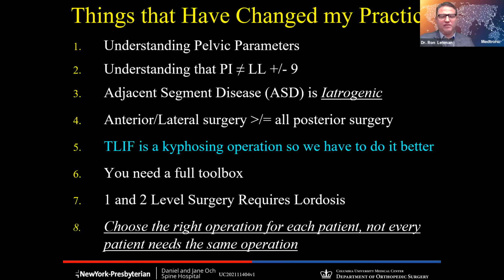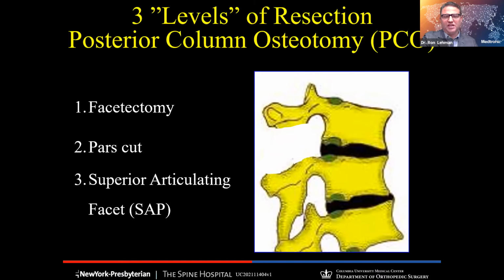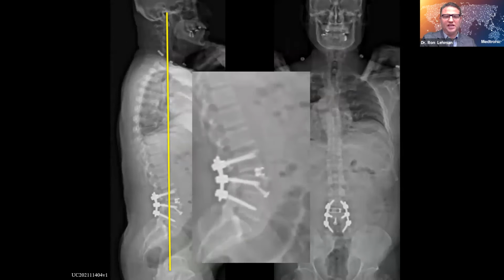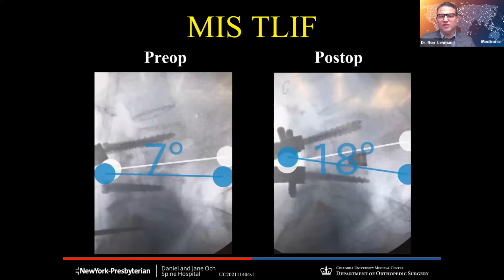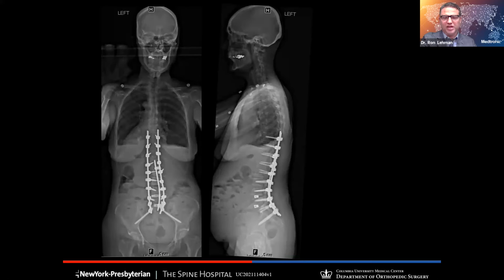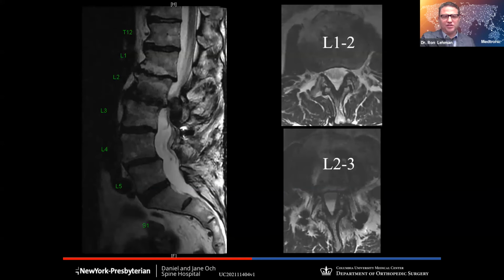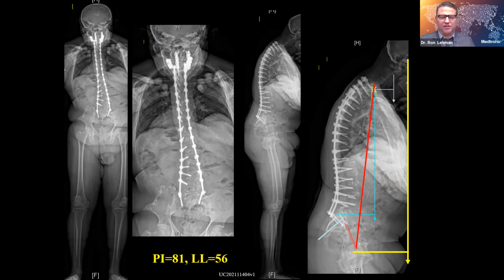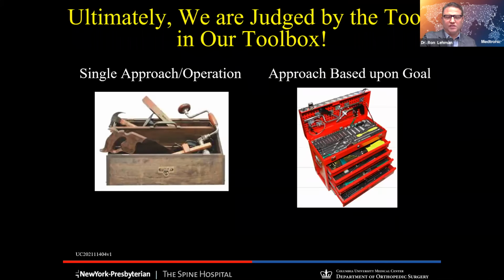Lecture: TLIF for Deformity Applications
Panel Discussion: 32 minutes

Dr. Ronald Lehman and Dr. Neel Anand discuss indications and pearls of TLIFs for deformity applications.  For more educational content on Medtronic Spinal procedures,

Device usage is as described in United States (U.S.) approved labeling. Please consult approved labeling limitations relevant to your geography of clinical practice for device intended use.

This video is intended for Healthcare Professionals. If you are not a Healthcare Professional, please contact your doctor to discuss treatment options.

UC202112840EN